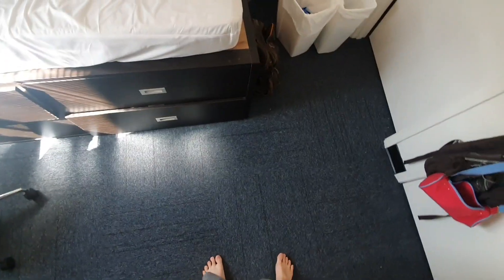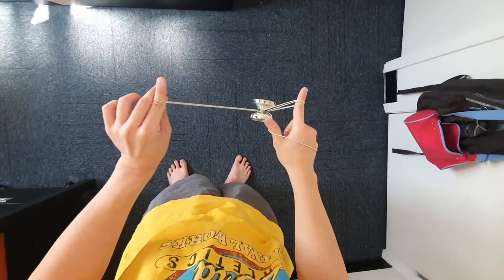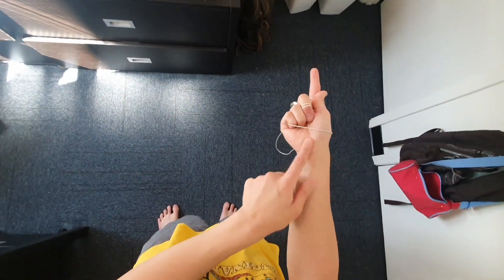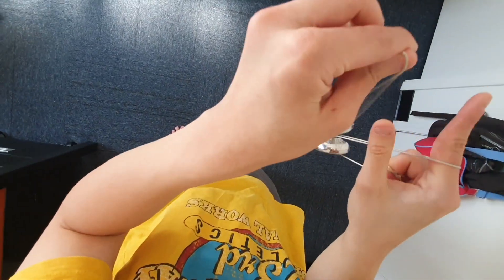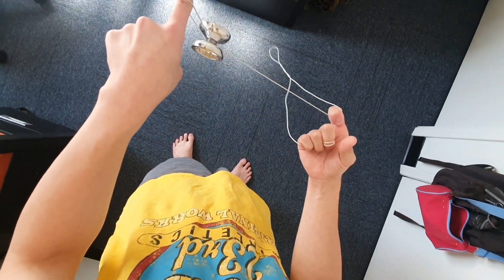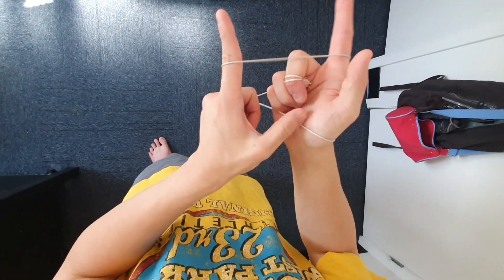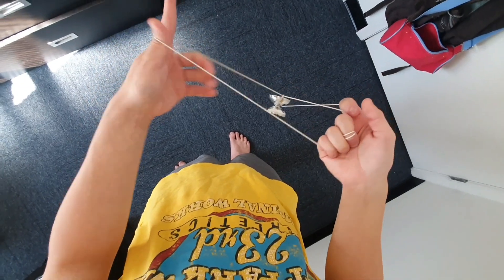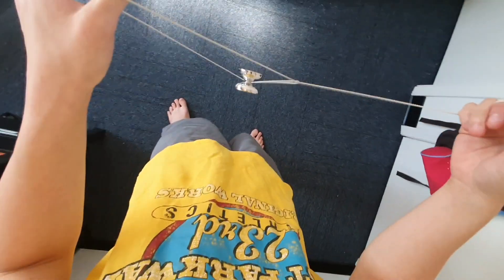Joo Combo #1 Tutorial